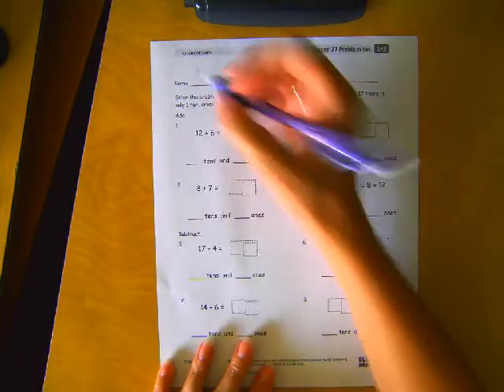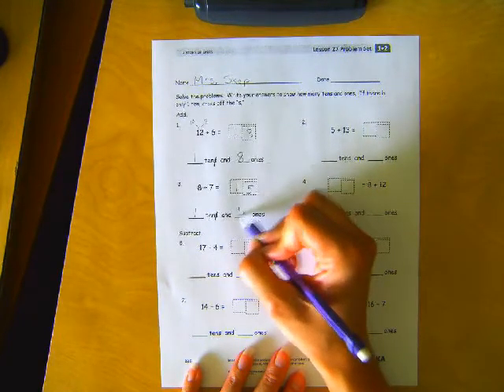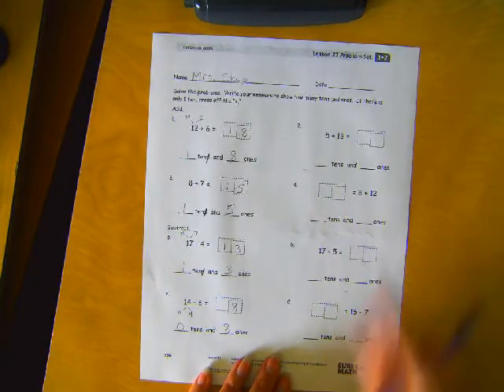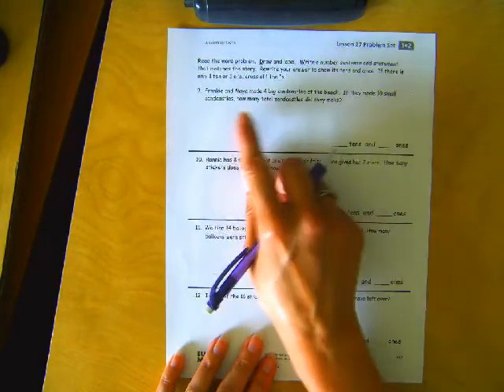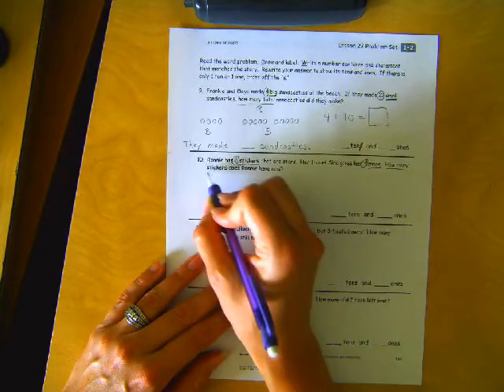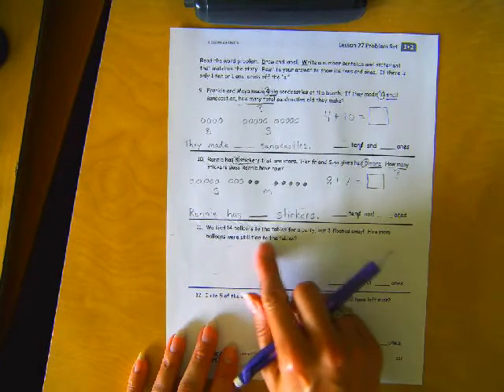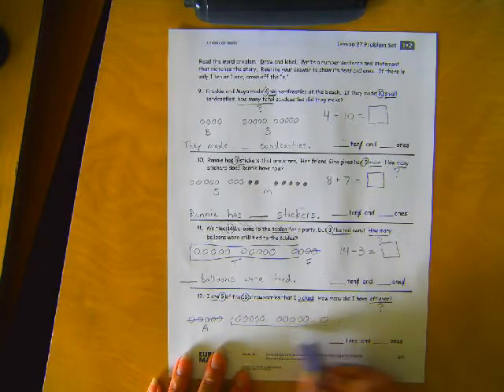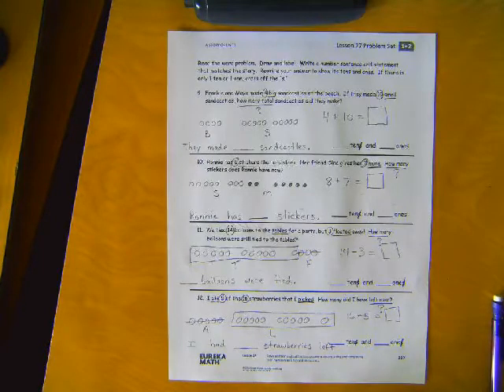Eureka Math - 1st Grade - Module 2, Lesson 27